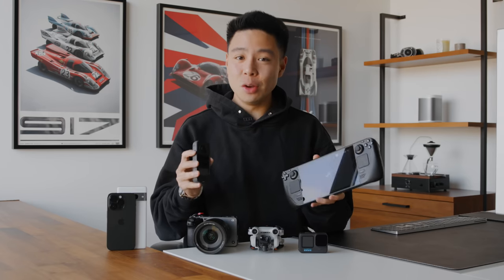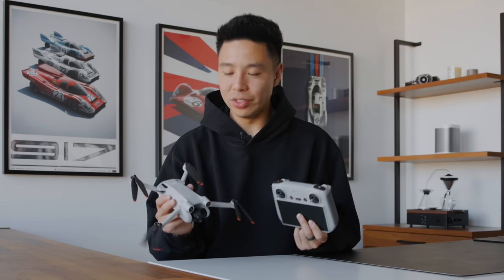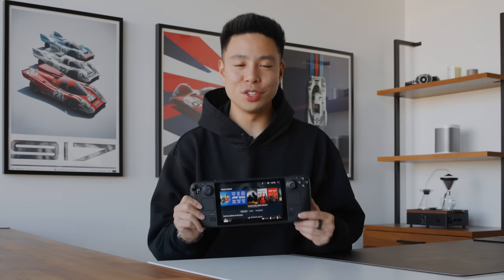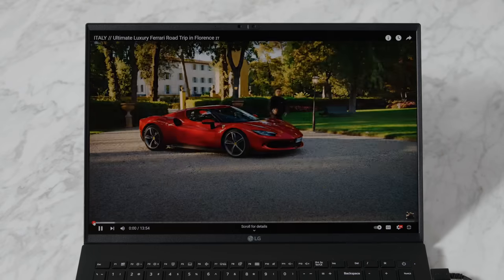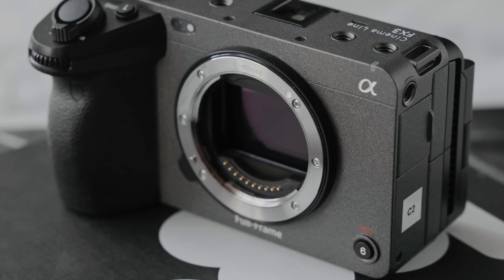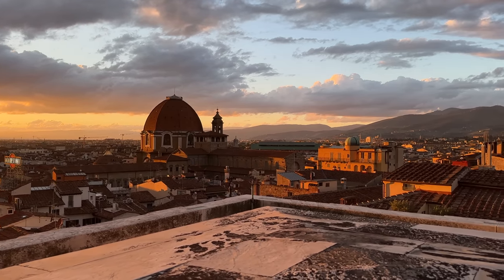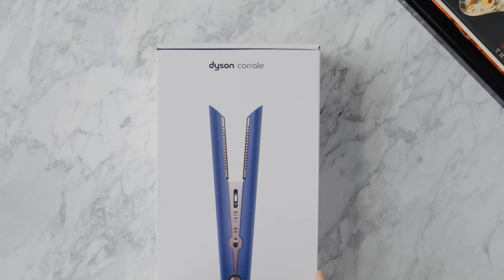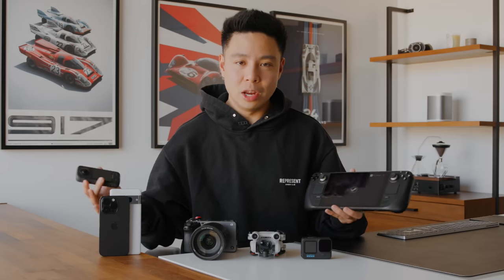Best Tech Gadgets Over $500 (Gift Guide 2022)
Google Pixel 7 Pro
DJI Mini 3 Pro Drone
GoPro Hero 11 Black
Steam Deck
Insta 360 X3 Camera
Sony FX3
Leica Q2
Fuji X100V
Dyson Corrale Hair

Comment "best tech" if you see this!

Intro - 0:00
PS5 Giveaway  - 0:38
DJI Mini 3 Pro Drone - 1:21
Dyson V15 Detect - 2:59
Insta 360 X3 - 4:15
Steam Deck Gaming - 5:15
LG Gram Laptop - 6:36
Sony FX3 Camera - 9:46
Leica Q2 Camera - 11:28
Apple iPhone 14 Pro - 12:26
Google Pixel 7 Pro - 14:07
GoPro Hero 11 Black - 15:32
Dyson Corrale - 16:48
Outro - 18:01